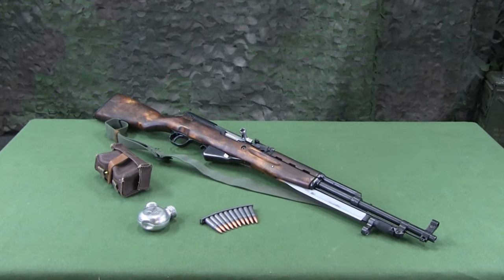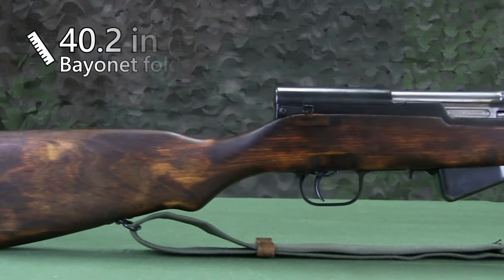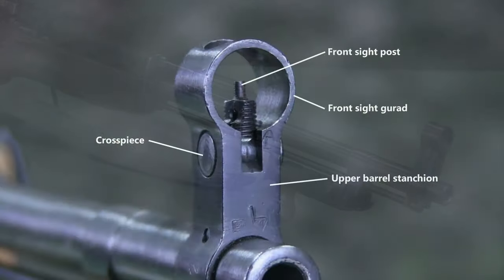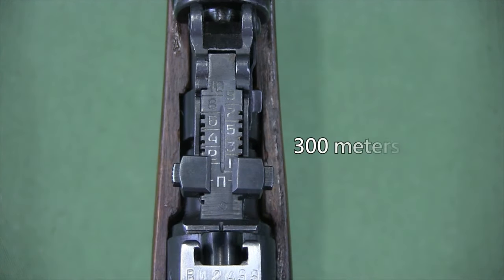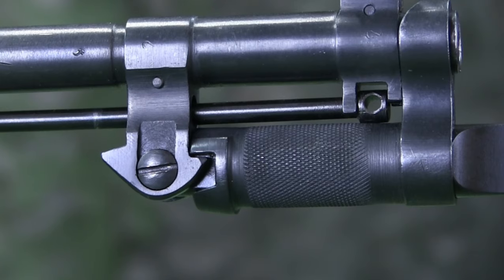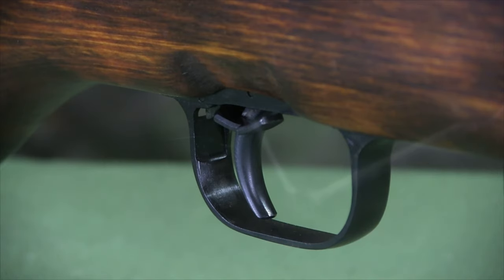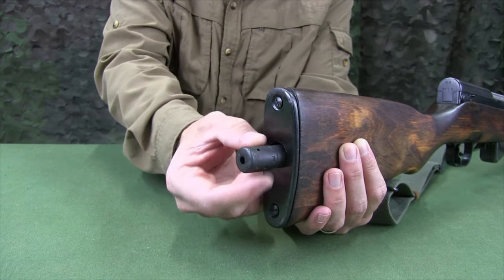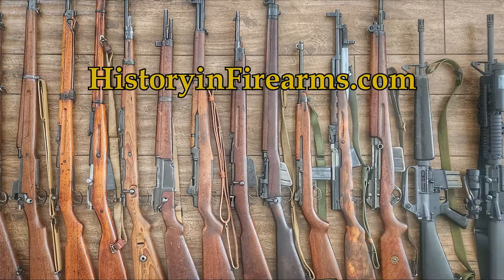SKS Characteristics and Features (TF 15-01)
This training film covers the characteristics and features of the SKS (Siminov Self-Loading Carbine) per "Instructions for Use and Maintenance of the 7.62mm Simonov Self-Loading Carbine (SKS)", translated by Maj. James F. Gebhardt, U.S. Army (Ret.).

For more information this and other historical firearms, head on over